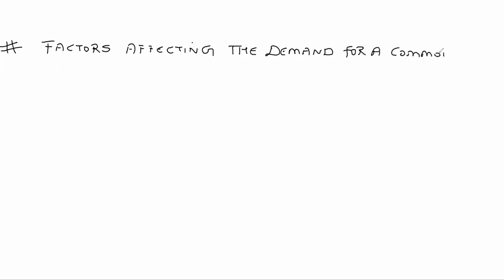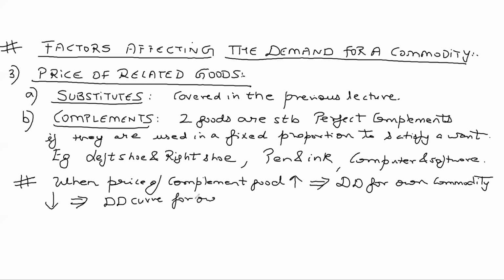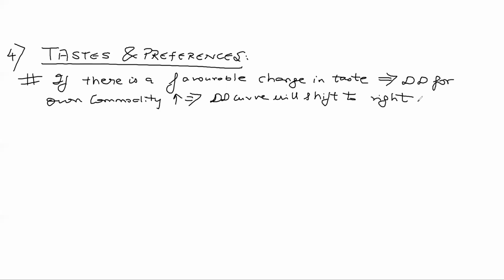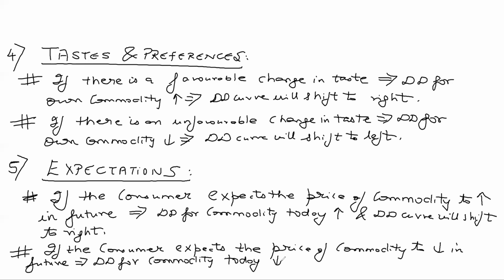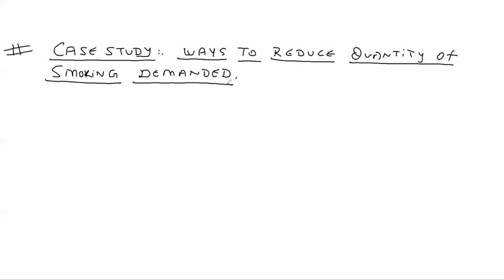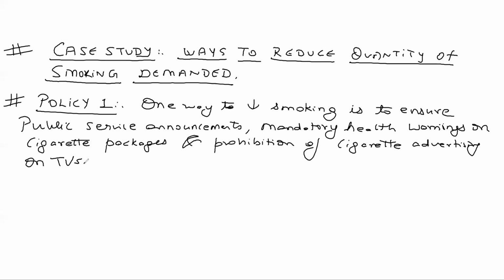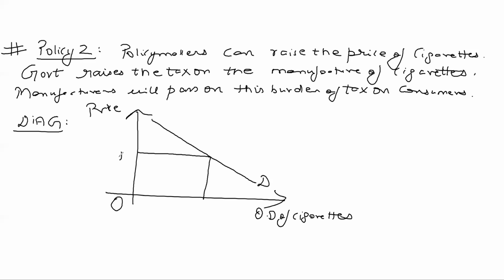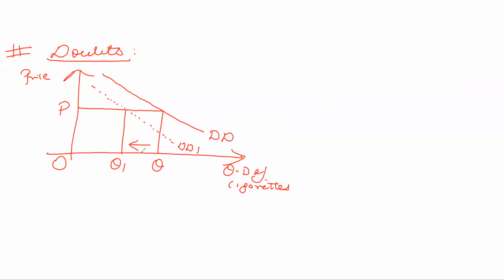DU ECO(H) SEM-1 INTRODUCTORY MICRO LECTURE-2 ON DEMAND BY AKSHAY SIR, DSE.